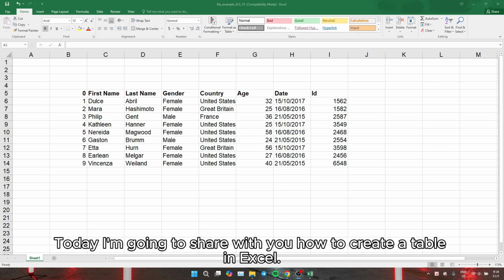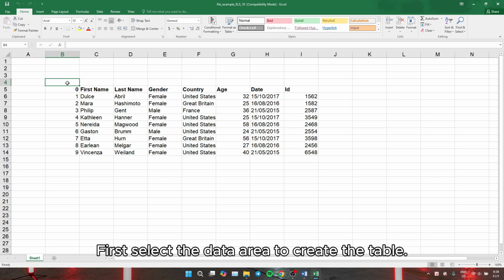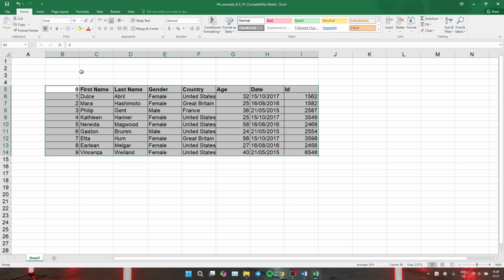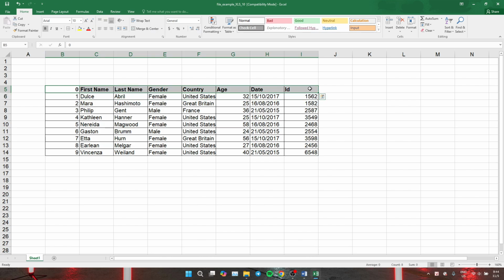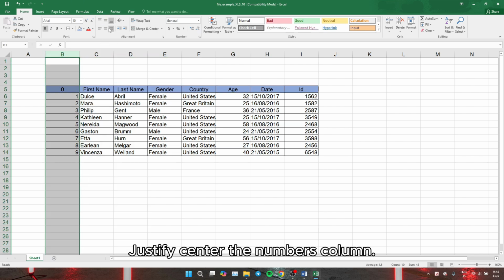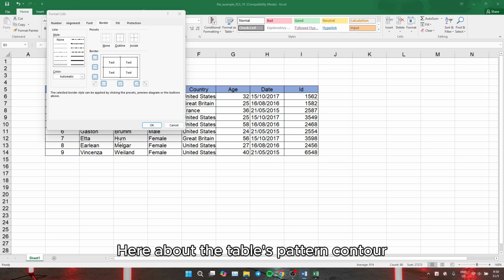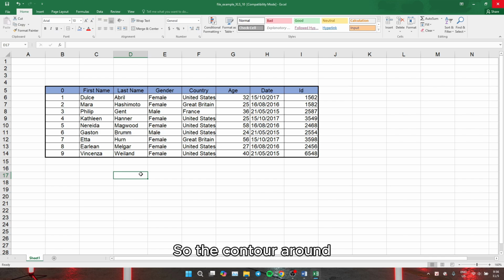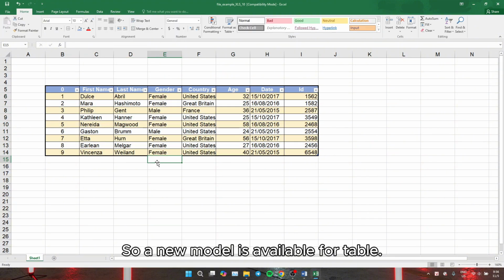How to Master Excel Tables in Just 5 Minutes – Easy Step-by-Step Guide!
✓ Create MORE DETAILED tutorials (with downloadable files)